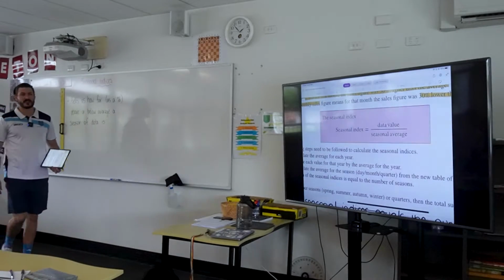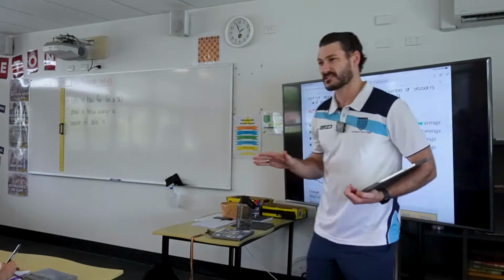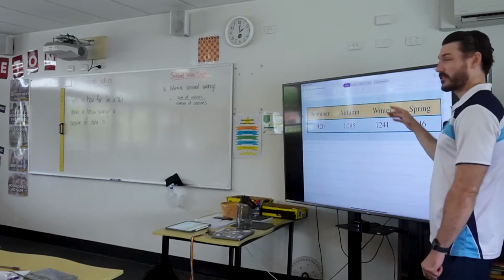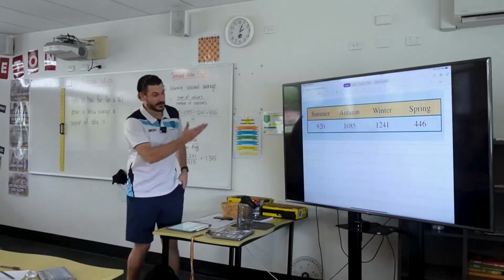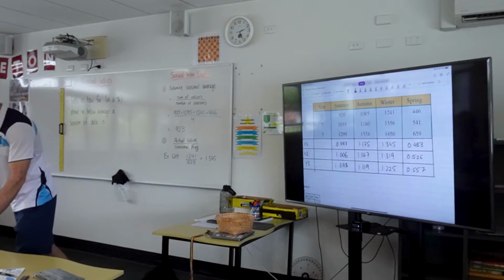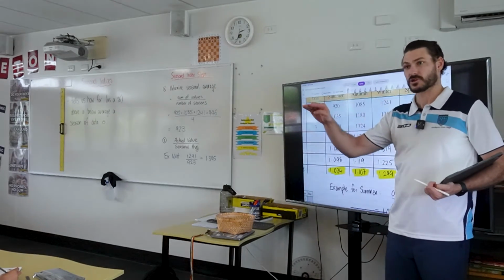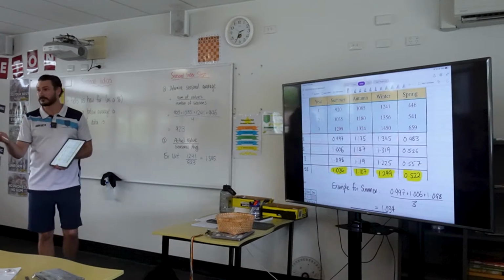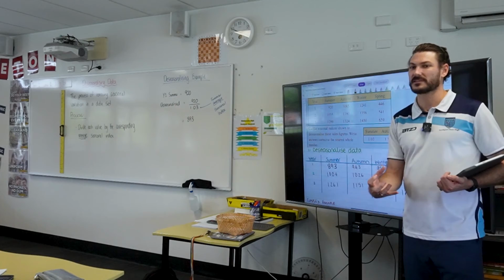Seasonal Indices and Deseasonalising Data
In this video I cover how to calculate seasonal indices. I also cover how to use the average seasonal index over a number of years in order to deseasonalise data.

Year 12 General Mathematics - Unit 3 - Time Series